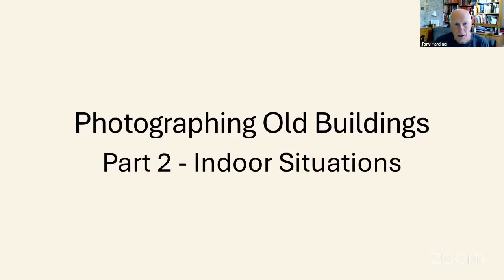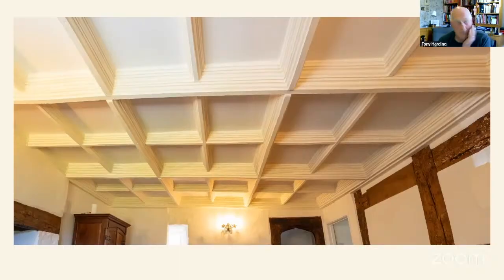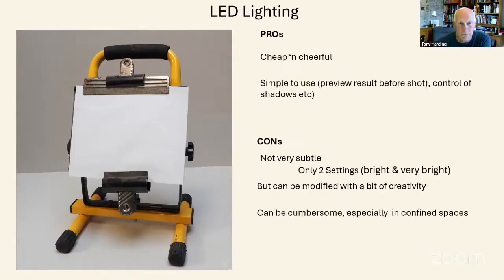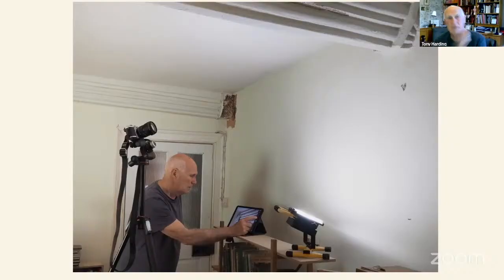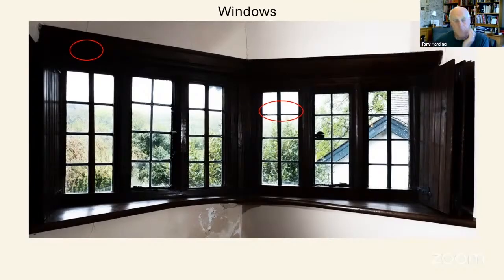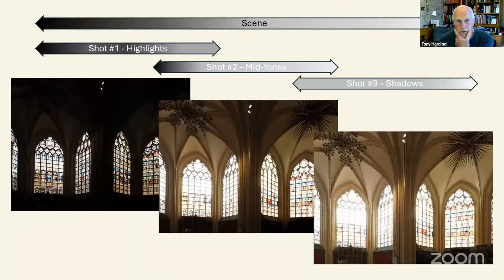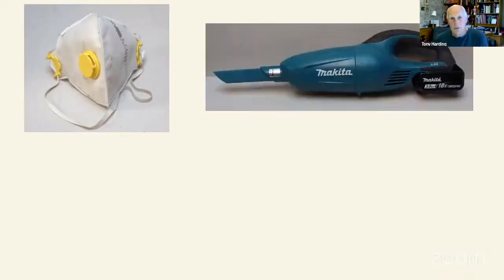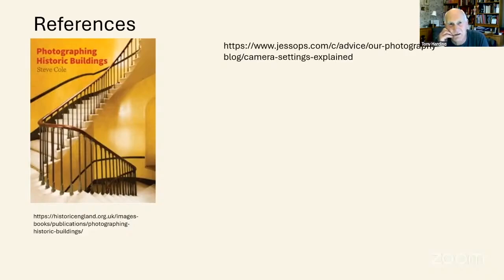Photographing Old Buildings (Part 2 - Indoor Situations), by Tony Harding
In this, the 2nd part of Tony’s webinar on photographing old buildings he ventures indoors and explores the challenges of working with different types of lighting, capturing essential clues to a building’s history, and working in the dark and dusty environment of the roof space.

This was a free event, with donations to the Somerset Archaeological and Natural History Society welcome. If you would like to donate, please use the ‘Donate’ button on the ‘Fundraising and Donations’ page of the SANHS website - accessible via this If you would like to donate to SANHS, we suggest a donation of £5 or more. Thank you.

This SANHS webinar was;
Presented by: Lizzie Induni & Tony Harding
Research: Tony Harding
Photographs: Tony Harding unless otherwise stated on slides
Webinar Production Team: Nathanael Williams, Allan Induni, Harriet Induni & Lizzie Induni